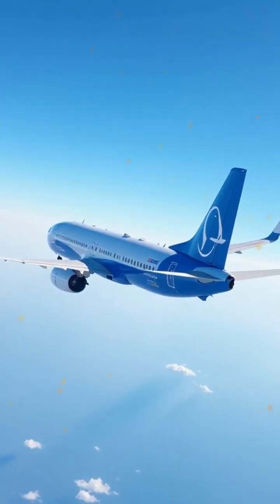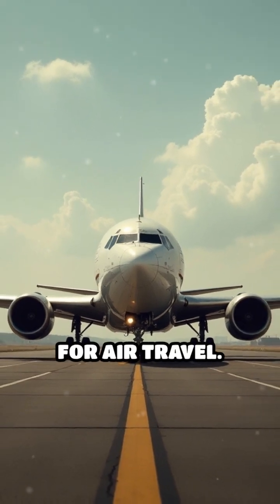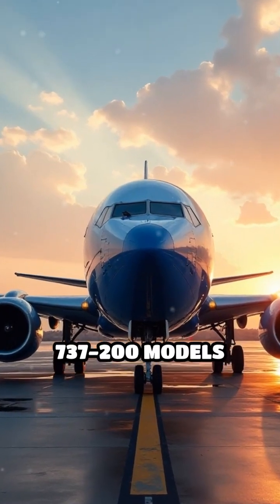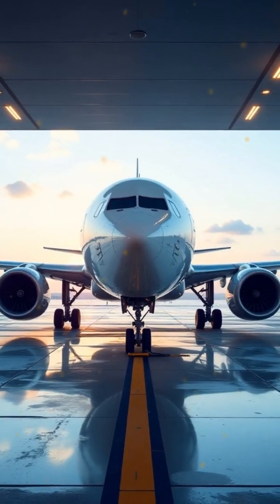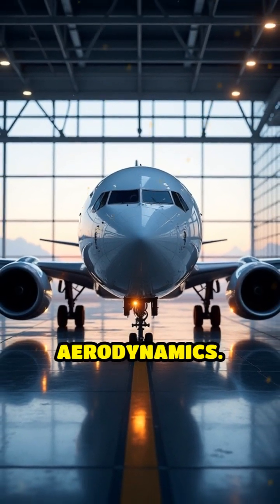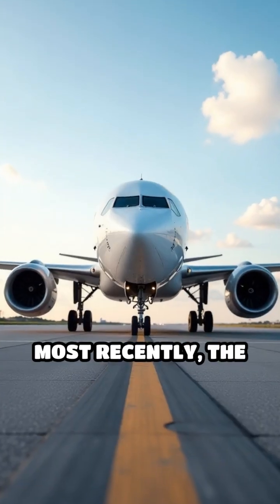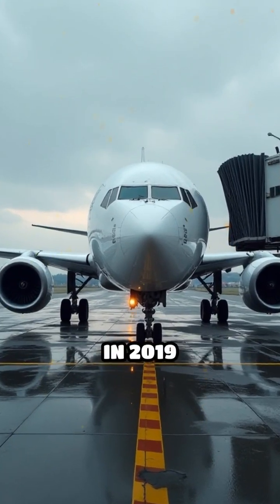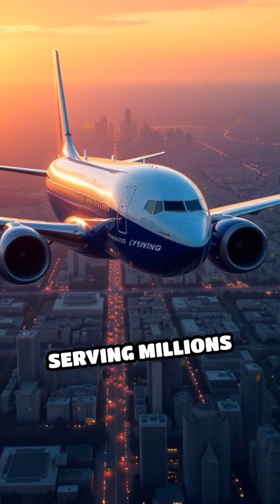Boeing 737: Innovation Through the Ages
Discover the fascinating history and innovations of the Boeing 737! From its inception to modern advancements, this aircraft has shaped aviation.